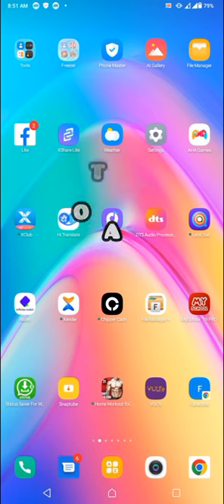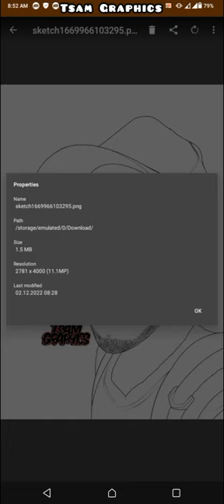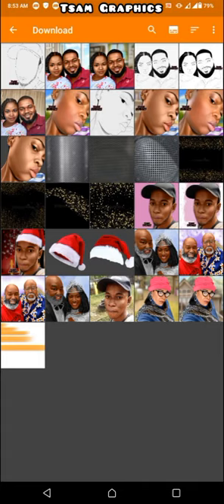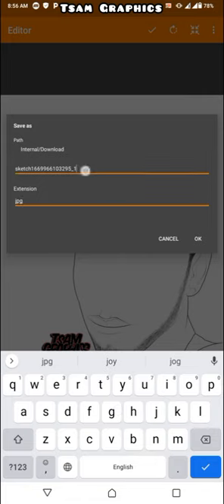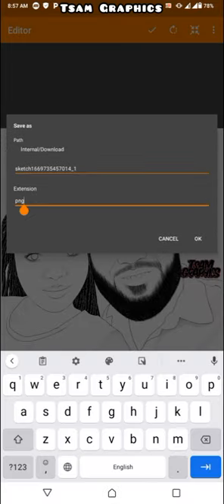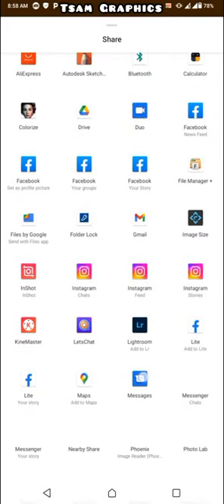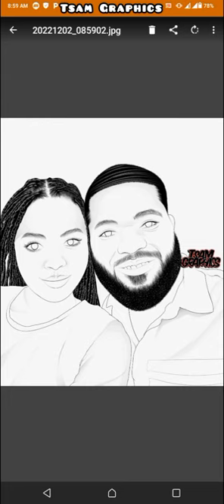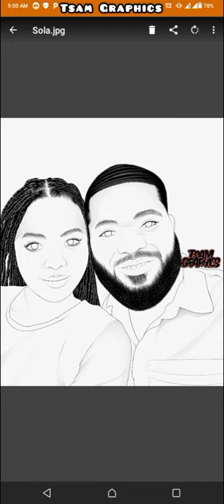WATCH THIS BEFORE POSTING YOUR ART ON SOCIAL MEDIA 😳🏅🏅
This is a guide on how to edit your picture format.

If you want to get the materials used in this video.
IF THIS IS YOUR FIRST TIME OF COMING TO MY CHANNEL.

MORE WONDERFUL TUTORIAL COMING SOON...